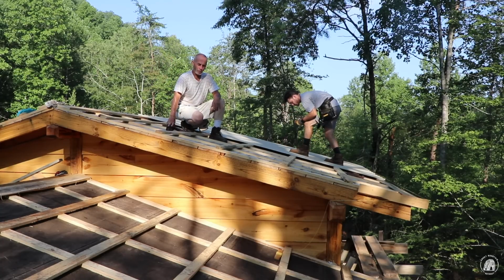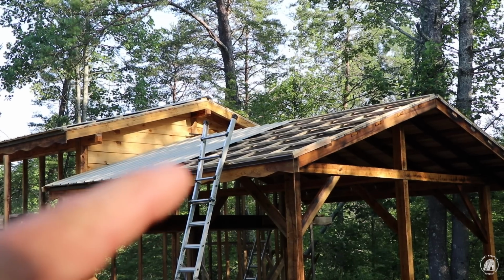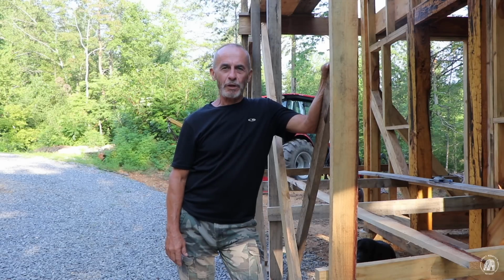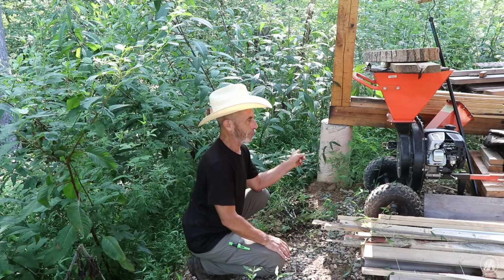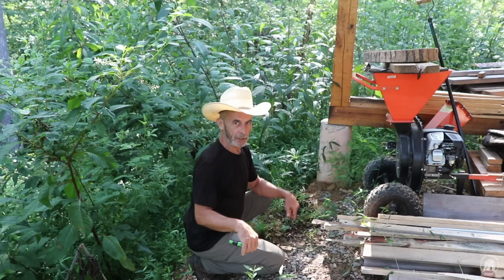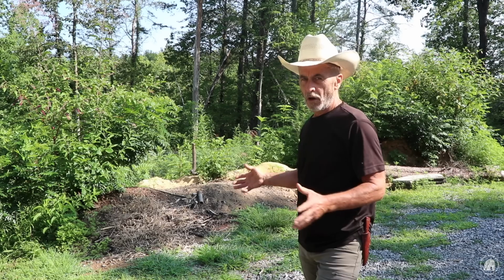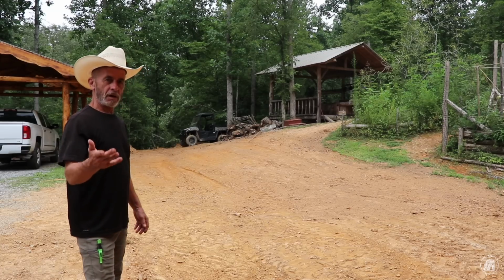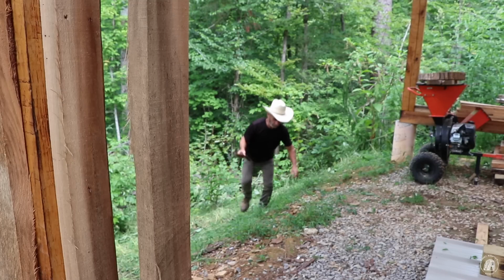EXTREMELY HOT and DANGEROUS! -Two Men On A Hot Tin Roof | PT 2 EP 16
We are installing the Metal Roof for the New Workshop. We also have to attempt DIY landscaping to start the third section of the Timber Frame. Follow along this series here on the main channel. Link for second channel below.

20" Axe
13" Hatchet
KIT PAGES:

Newport, TN
37822